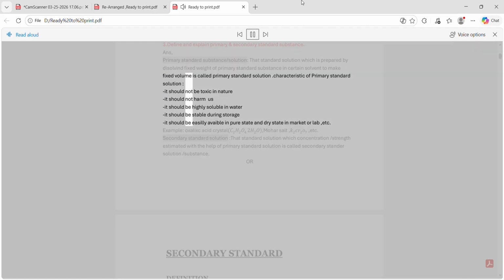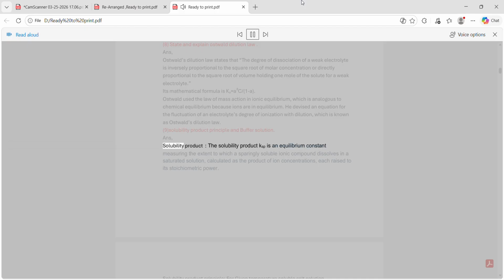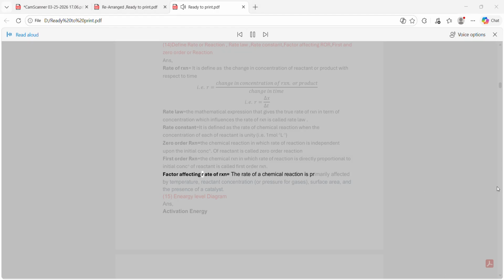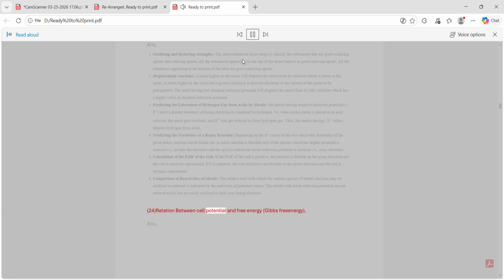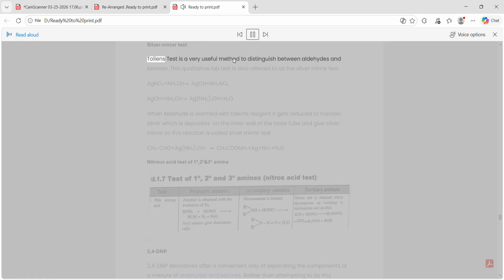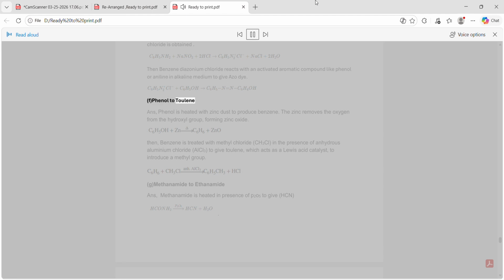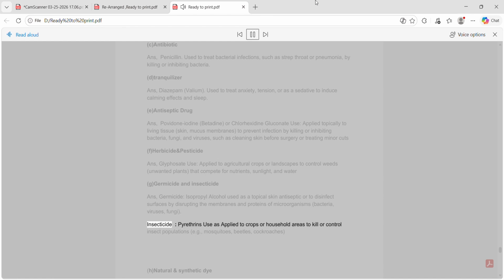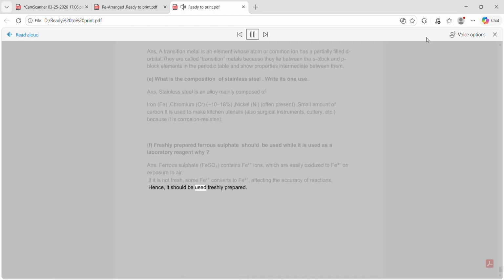NEB Class 12 Chemistry 2083: 100% FIX QUESTIONS Revealed! 😱 | Grade XII Chemistry Paper 2026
Stop wasting time on unimportant topics! 🛑 In this video, we reveal the MOST IMPORTANT and FIX questions for the NEB Class 12 Chemistry Exam 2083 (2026). These questions are based on the new curriculum and past paper trends. If you want to score A+ in your boards, this is the only video you need to watch